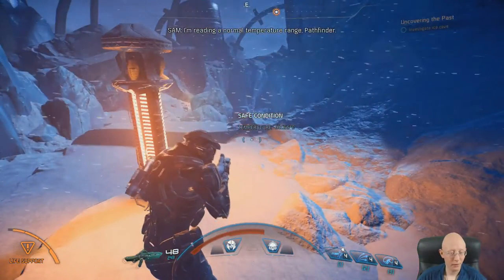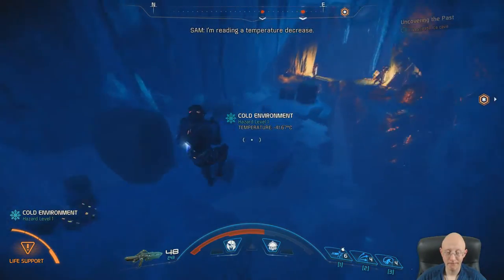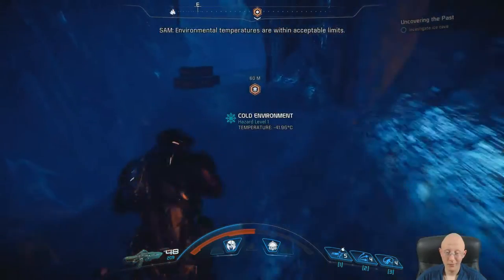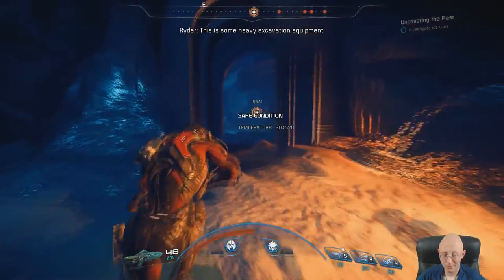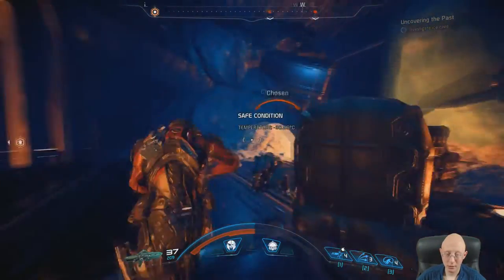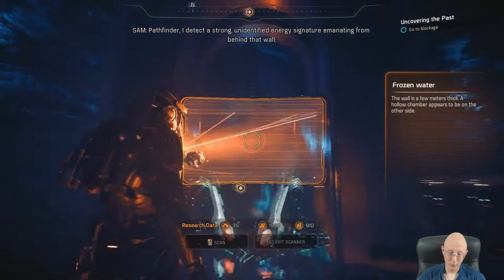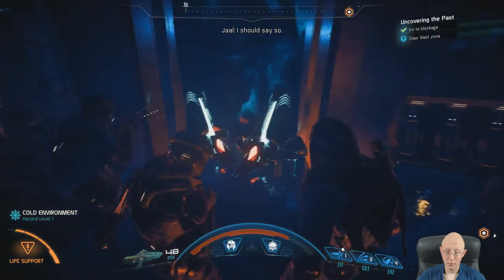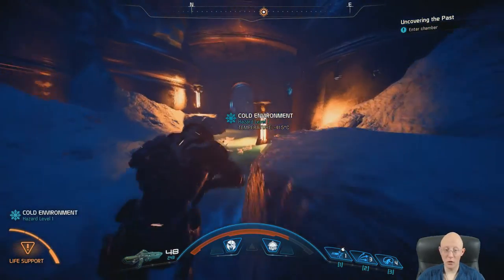Mass Effect Andromeda | Episode 7 | Voeld | Part 7 | FULL HD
Welcome to another let's play video of Mass Effect Andromeda with Perseus by Projects, join us on our adventures through games.

Mass Effect: Andromeda is an action role-playing video game developed by BioWare and published by Electronic Arts for PlayStation 4, Xbox One and Microsoft Windows. The game is a spiritual successor to Mass Effect 3 and was released​ in North America on March 21, 2017 and in Europe on March 23, 2017.
It will be the fourth entry overall in the Mass Effect series and the first since Mass Effect 3. The game begins within the Milky Way Galaxy during the 22nd century, where humanity is planning to populate new home worlds in the Andromeda Galaxy as part of a strategy called the Andromeda Initiative.
The player assumes the role of either Scott or Sara Ryder, an inexperienced military recruit who joins the Initiative and wakes up in Andromeda following a 600-year journey.